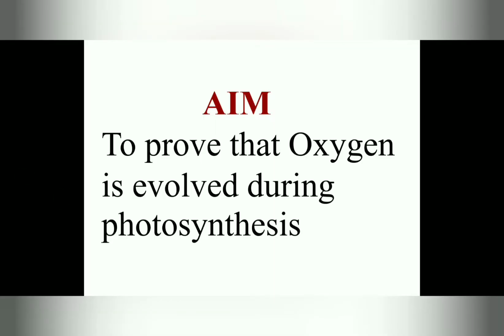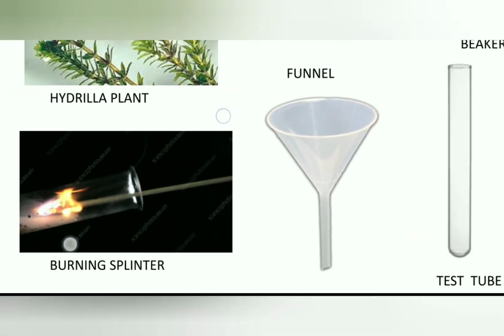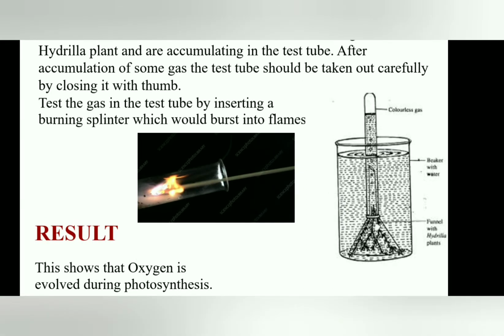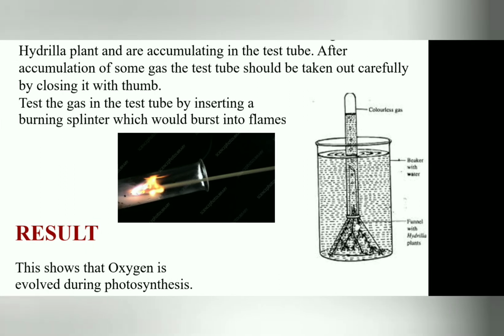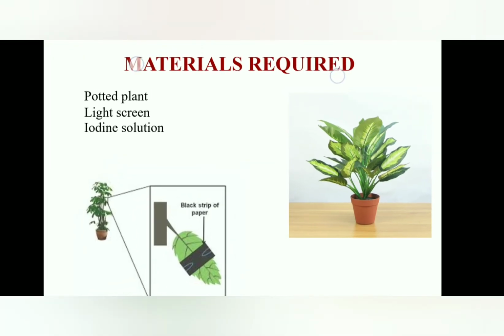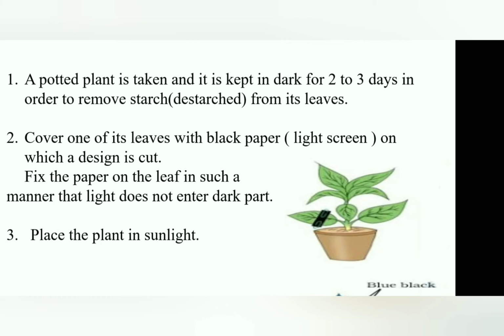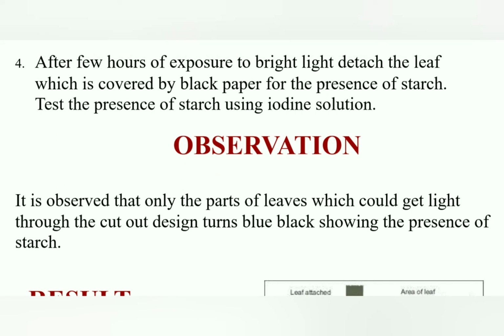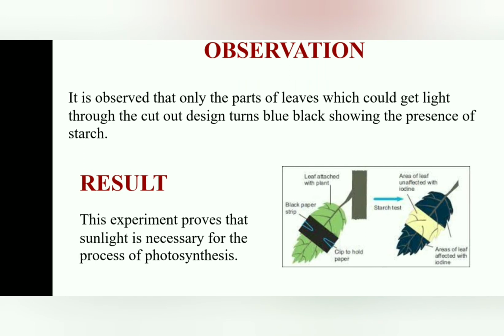EXPERIMENTS IN PHOTOSYNTHESIS || 10th CLASS BIOLOGY